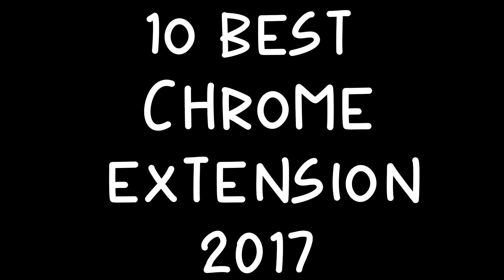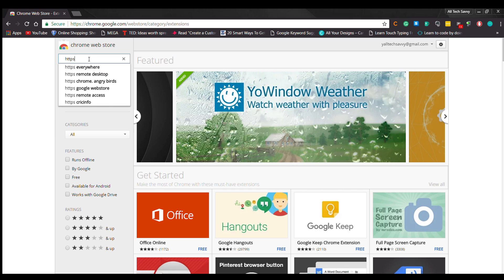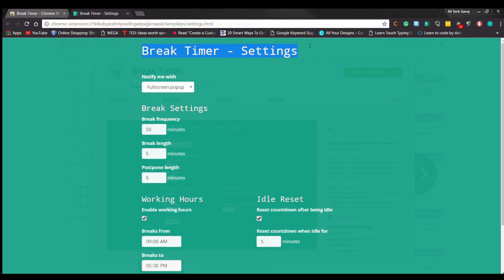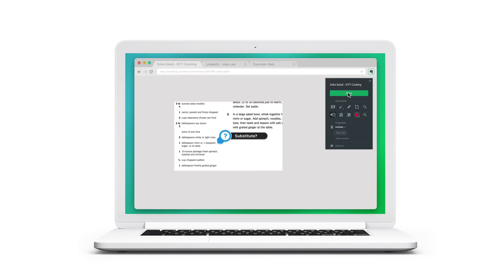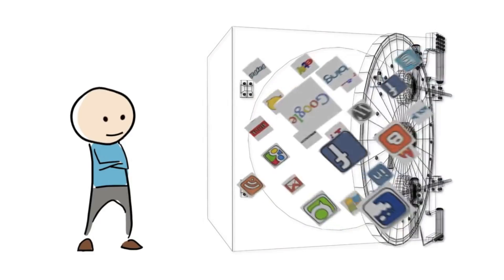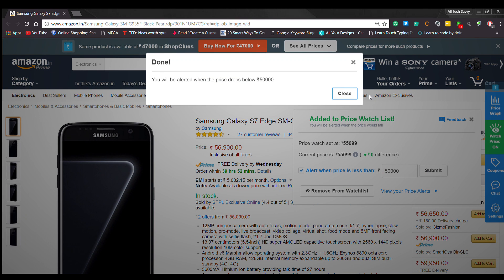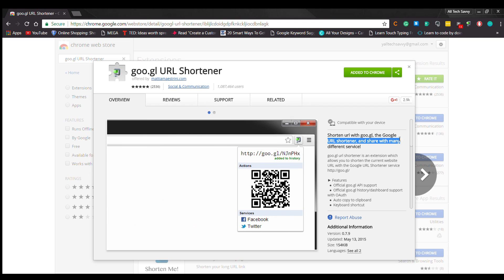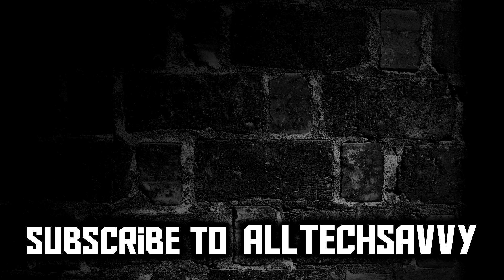Top 10 Best Chrome Extension of 2017 | Best Google Chrome Extension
chromeextension chrome AllTechSavvy These add-ons for Google's Chrome browser will help you work faster, get smarter, and maybe even save a little money. Google Chrome is the most-used Web browser worldwide, according to Stat Counter. With its swift performance, clean interface and easy syncing with mobile devices, that popularity is easy to understand. But Google's browser also benefits from plenty of useful extensions available on the home Web Store.

🎉Don't forget to take the quizzes 🤓 i.e if you're Qualified Then you can Apply for top tech companies